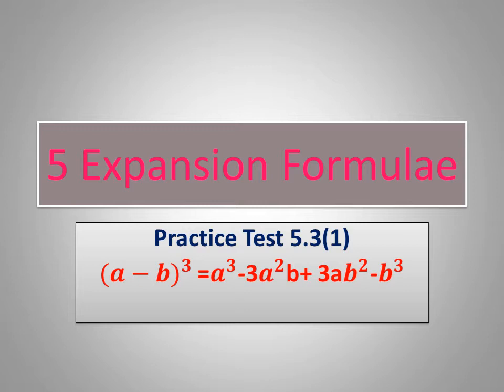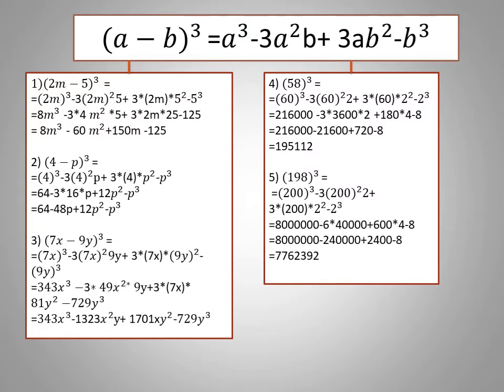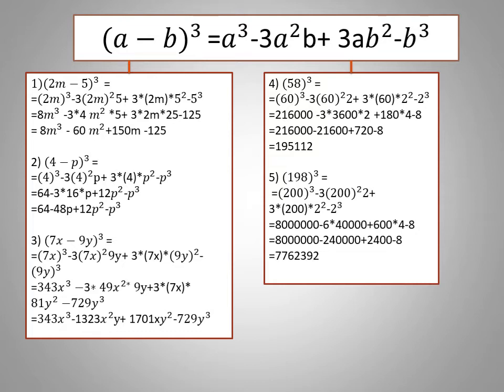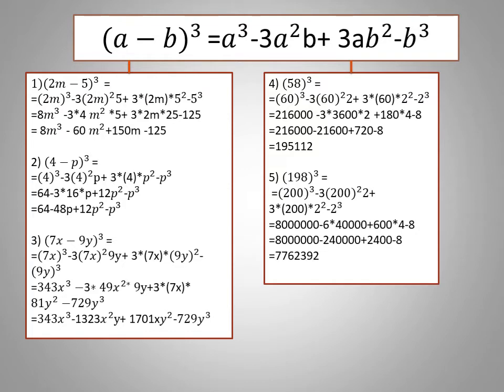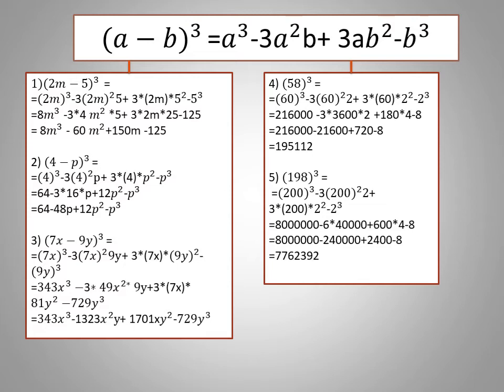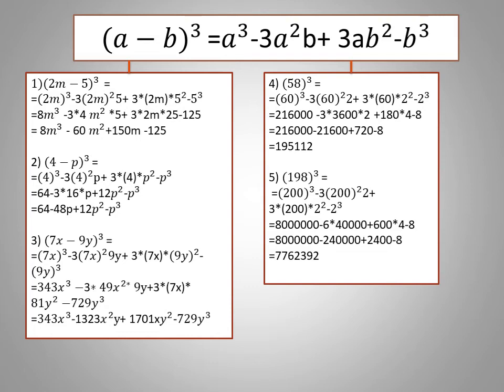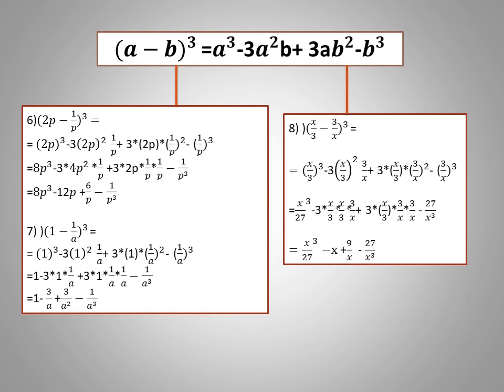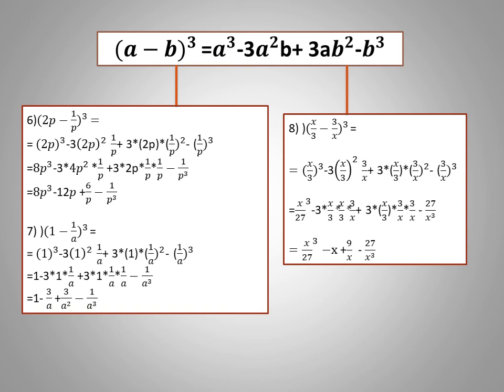5 Expansion Formulae 5 31 a